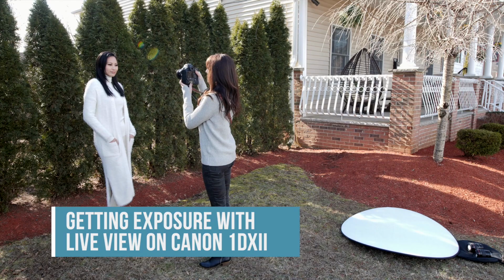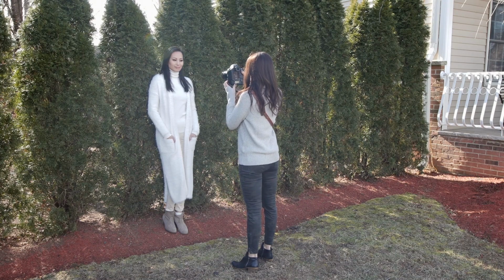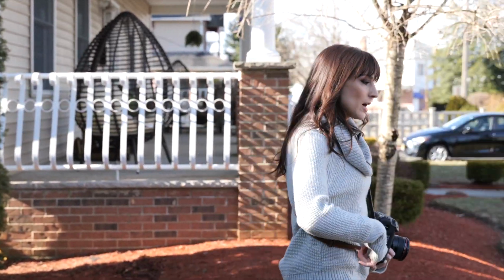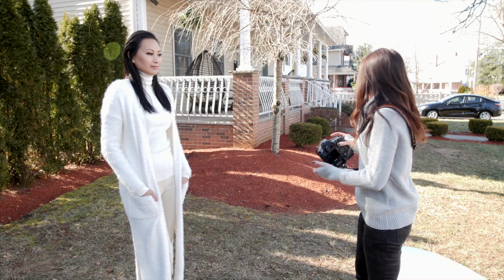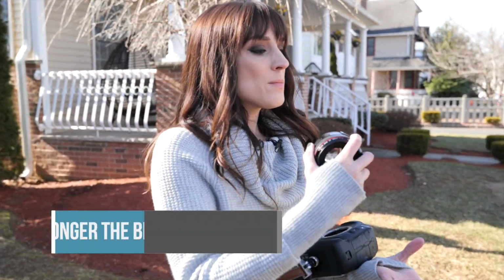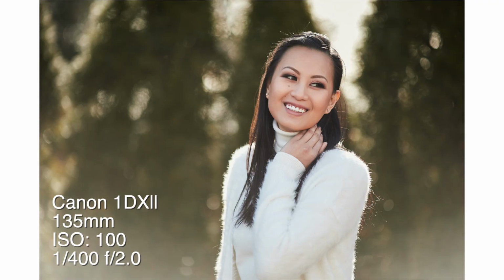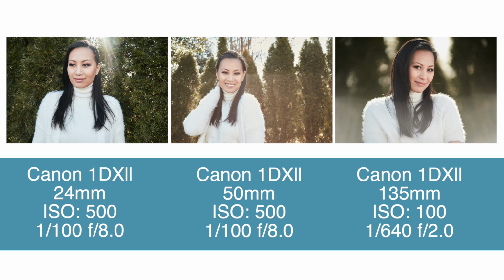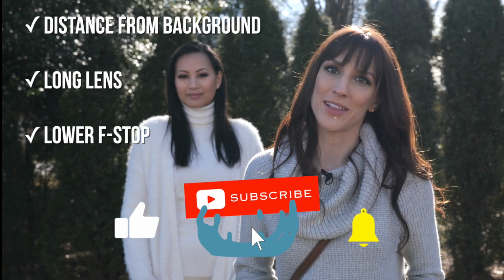How to Get a Blurry Background | Best Camera Settings and Lens for Bokeh (EASY STEPS)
💰 Looking to grow your photography business? ✨✨Want more photography education?

How to create a blurred background in your portrait photography so you get a buttery bokeh.
There are a few steps to take if you're looking for a better background in photos. Getting a blurred background doesn't have to be too difficult. Just follow these steps and best camera settings for how to get background blur and best lens for bokeh canon or otherwise.

BETTER BACKGROUNDS. Here's How to Get a Blurry Background. The EASY STEPS on Best Camera Settings and Lens for Bokeh.

Want to take your photography business to the next level? My exclusive Mastermind is designed to help photographers grow their business with clarity, confidence, and proven strategies. Apply here (spots fill CRAZY FAST!)